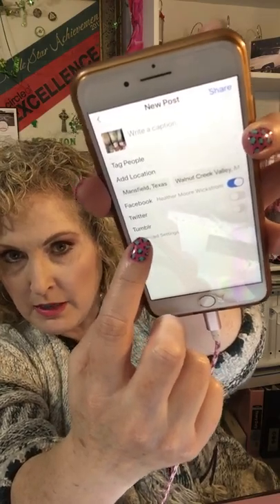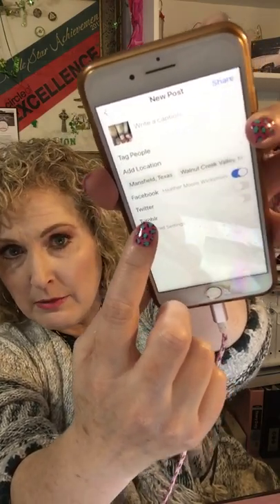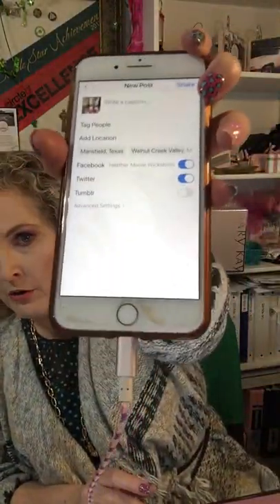How To use Buffer to maximize five social media platforms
Buffer auto posts your preset content! Simply create 10 posts once a week and set the schedule and you’re done! it’s free